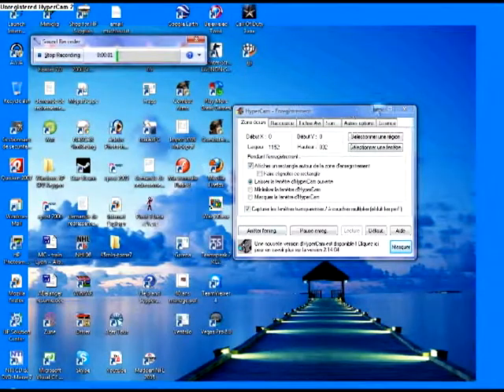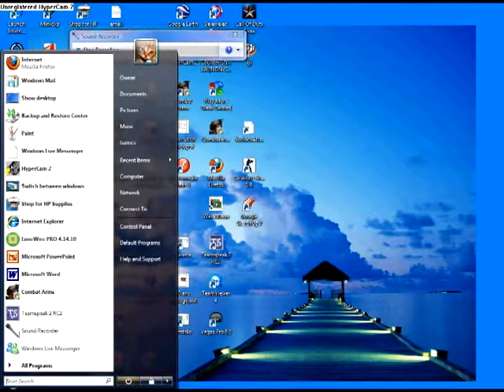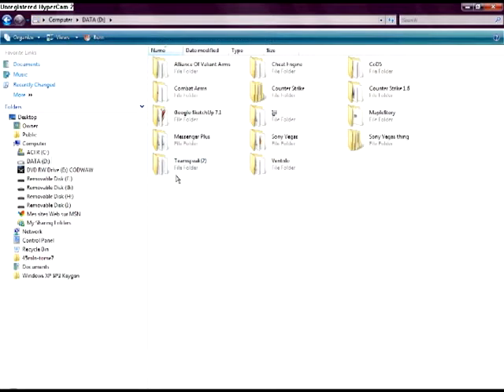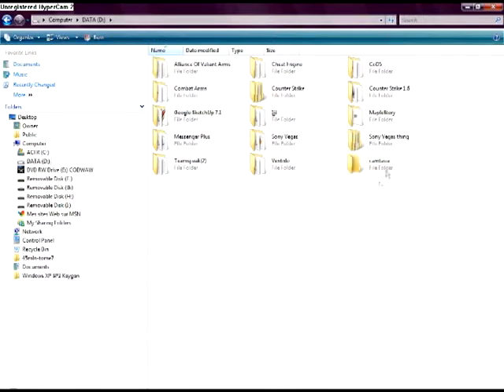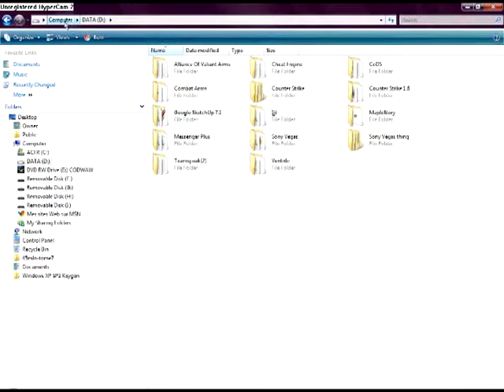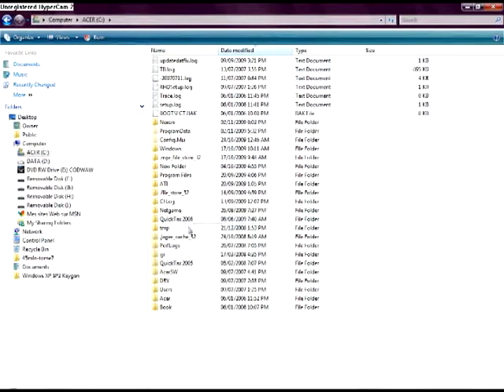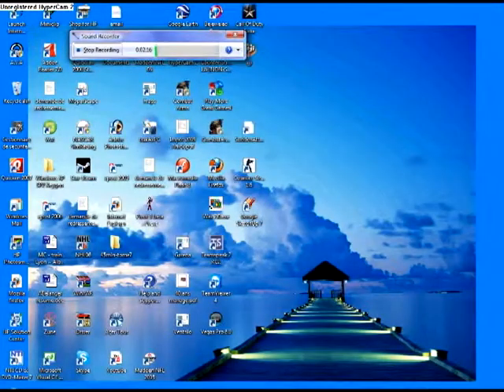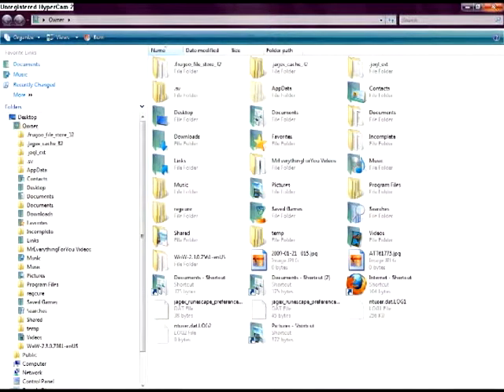How To Organise Your Files Well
The Title Says Most.

The Reason I Like The DATA D: Drive The Most,
As Explained In The Video, is Because Their Isnt
All The Default Folders.

The Path To End Up To Owner In The ACER C: Drive
Is : C:/Users/Owner/ And So On, Or You Can Go On
Start And Then Click On Owner ( Its On The Top By
Default ) Now, Alot Of Your Files Will Be Saved In
Program Files. If You Dont Know The Path To End
Up At Program Files, Here It Is :
C:/Program Files/ -- Pretty Easy Eh ? You Just Have To
Learn Your Files Right!